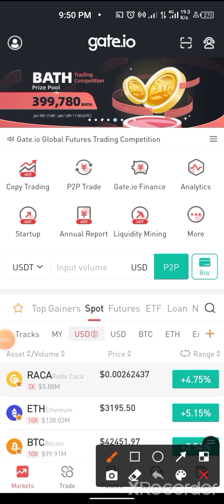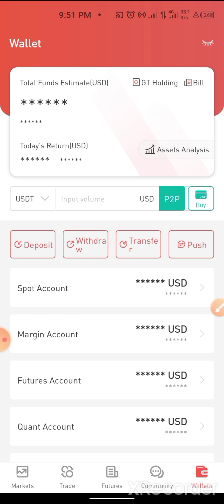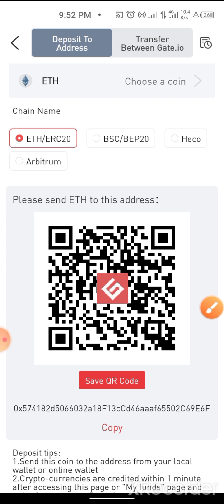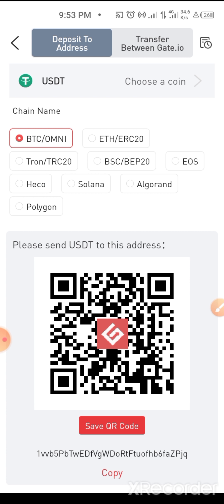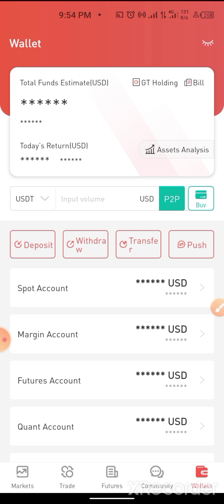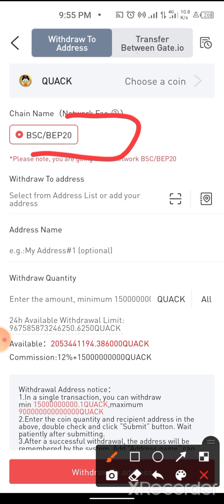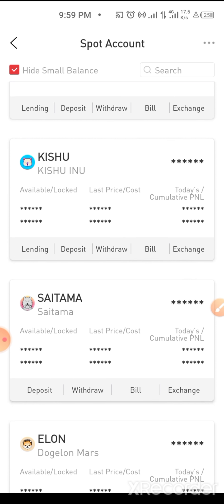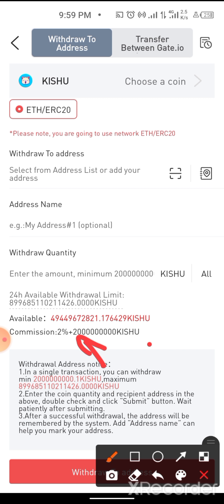HOW TO DEPOSIT AND WITHDRAW FROM CENTRALIZED EXCHANGE LIKE BINANCE, GATE OR KUCOIN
Start trading now. Sign up with:

INDOEX EXCHANGE
Indoex.io